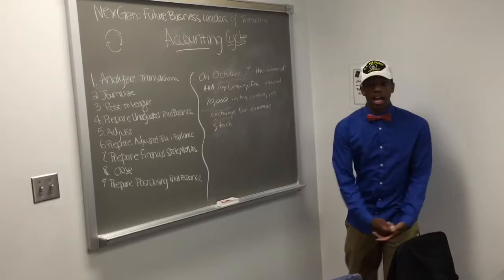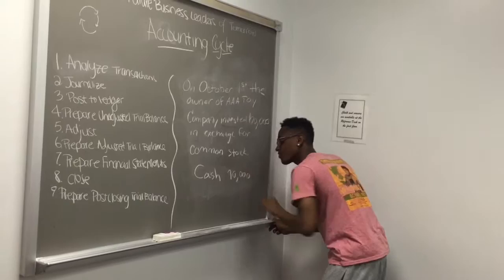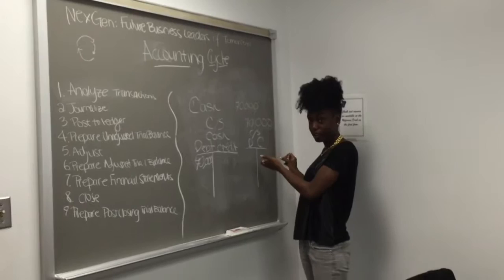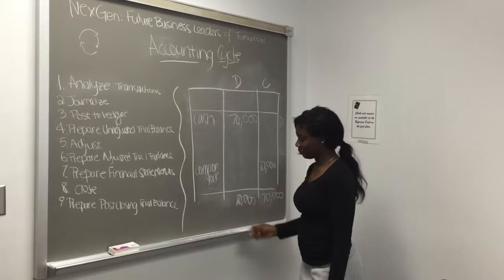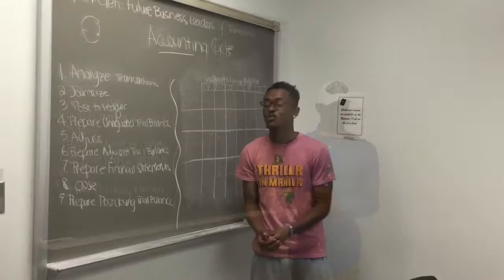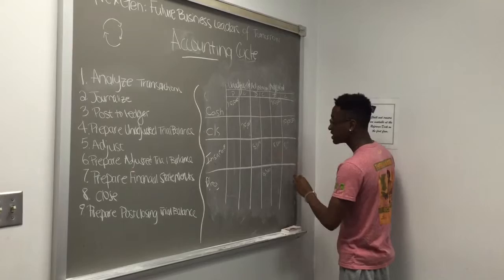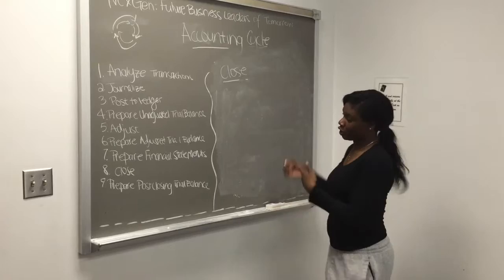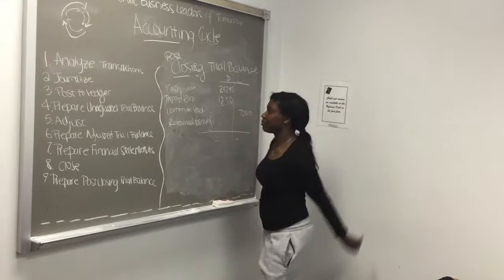Financial Accounting Hampton Triple AAA